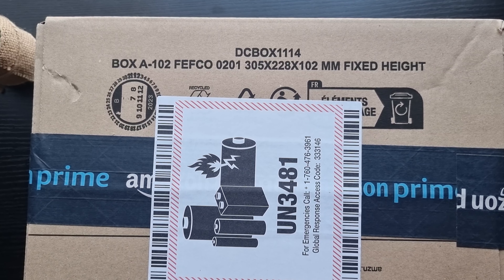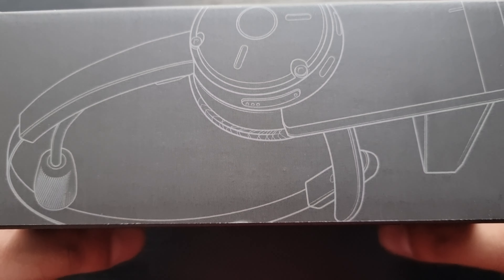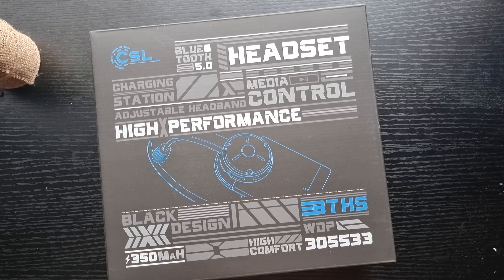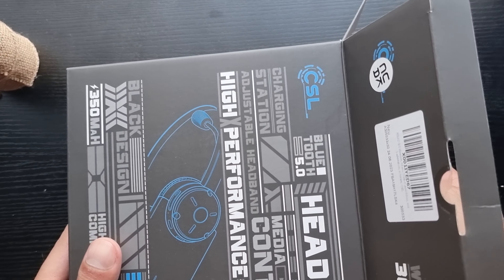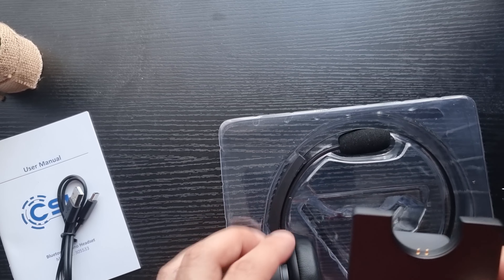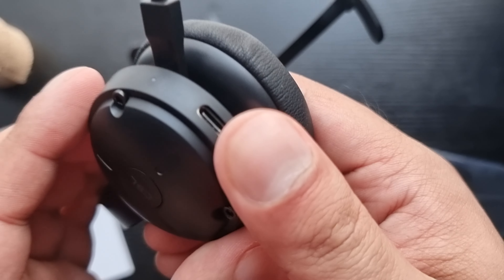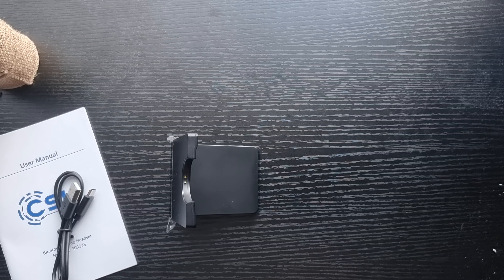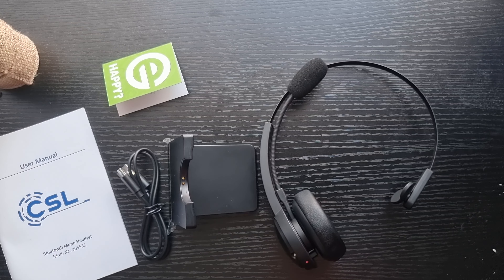CSL Mono Wireless Headset | Unboxing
Watch me Unbox this cool looking headset!

Tweet to me on Twitter!
About Product: